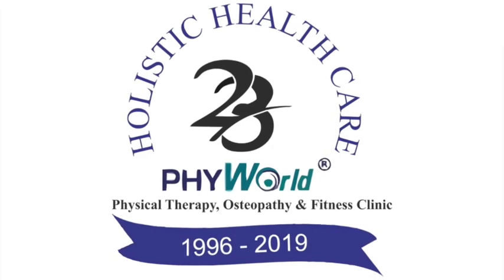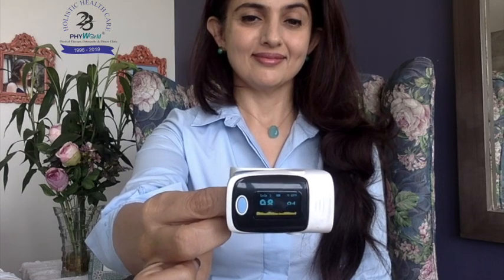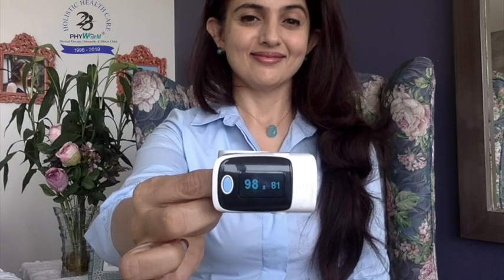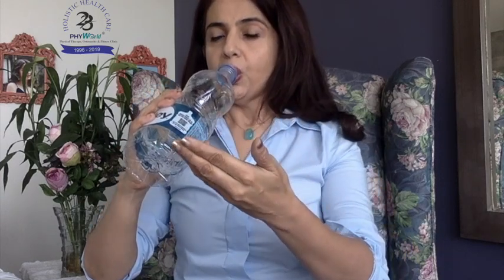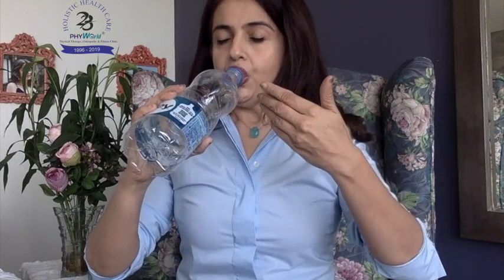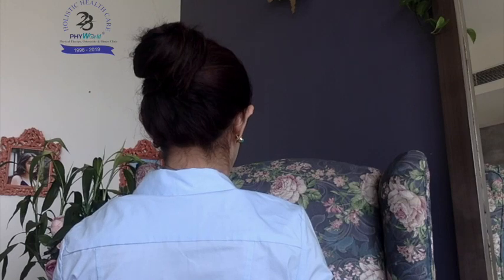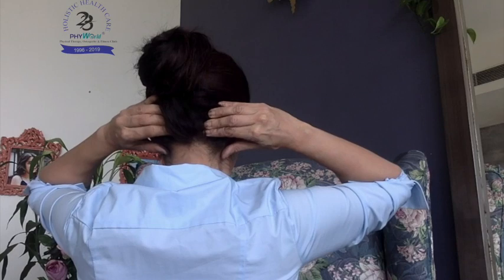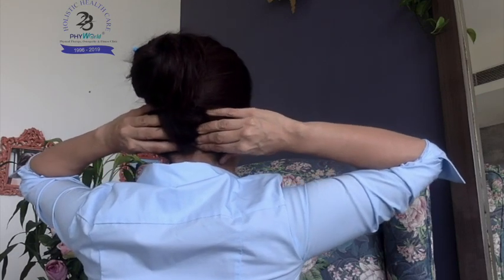How to keep your lungs safe from Coronavirus? Preventive Exercises prescribed by Dr.Vandana Jaisingh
Preventive Exercises prescribed by Dr.Vandana Jaisingh to keep your respiratory system healthy and safe from Coronavirus Covid-19.